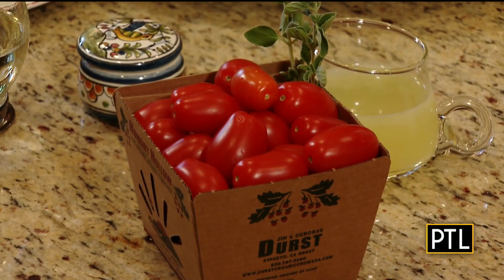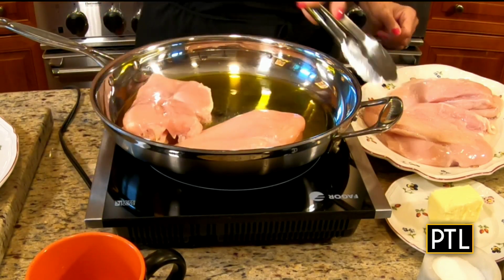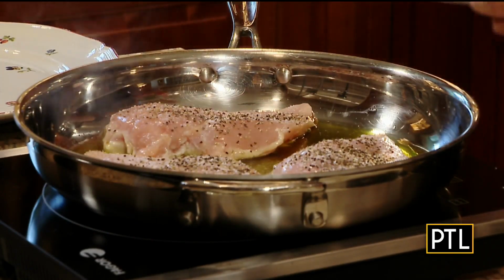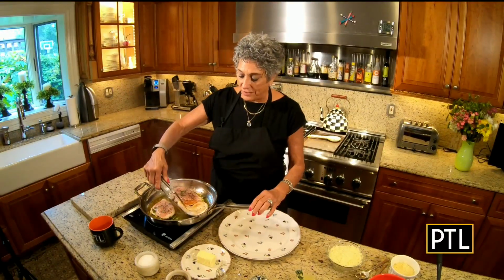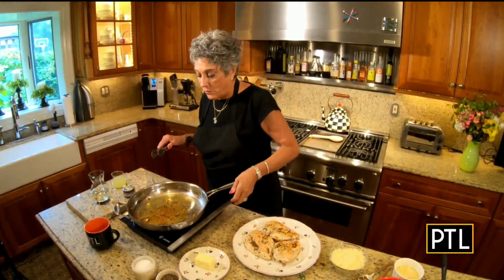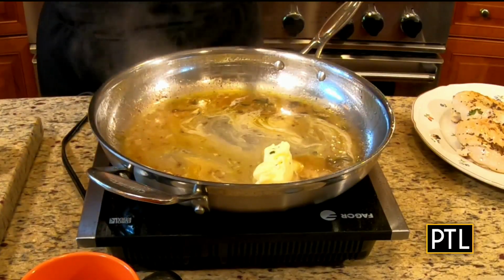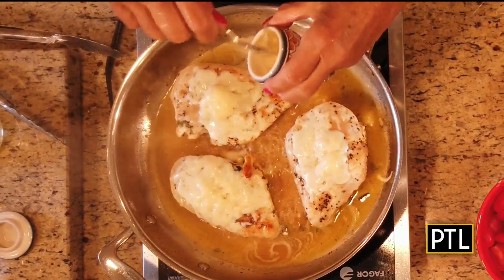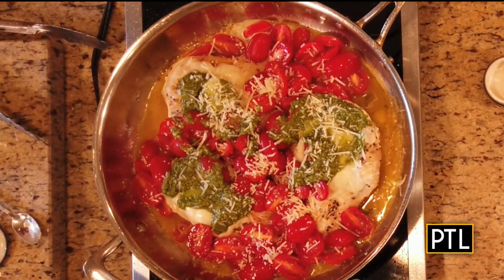Cooking With Rania: Margarita Chicken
Rania Harris, of Rania's Catering, is using fresh tomatoes and basil out of her garden for this recipe!